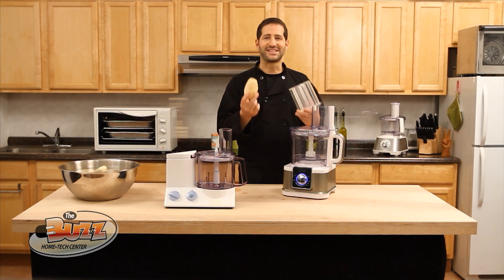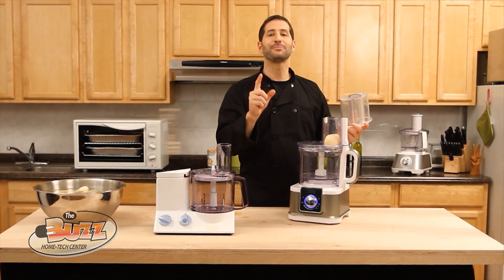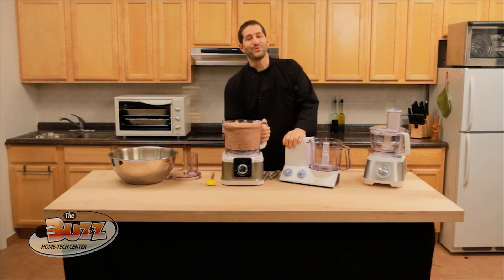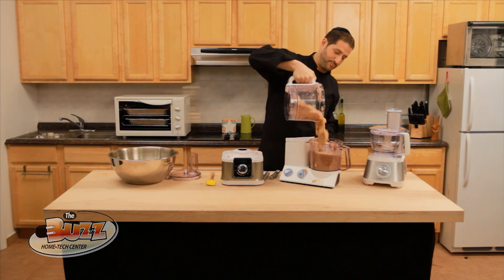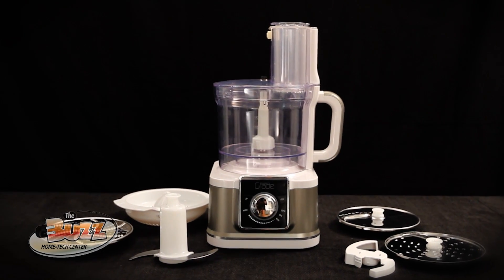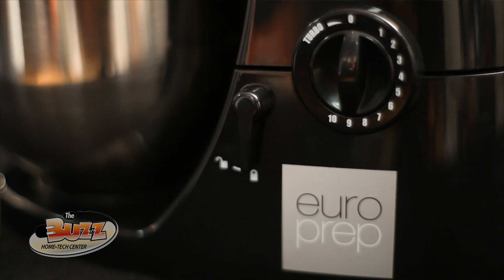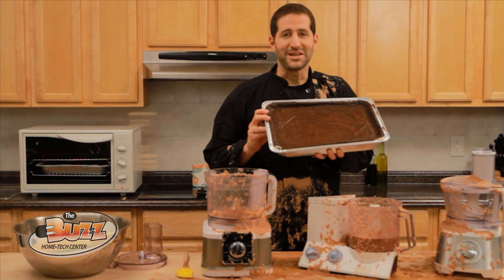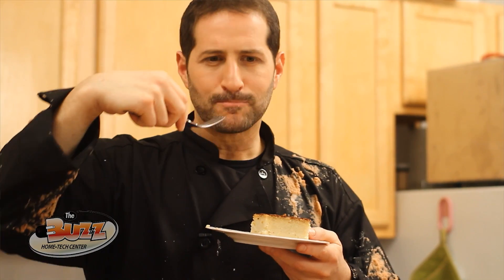Modi in the kitchen: Making Kugel - At the Buzz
Stand-up comedian Modi makes Kugel with the all new Gourmet Grade food processor available exclusively at the Buzz. Buzzsale.com

Starring MODI
Directed by Sam Ash
Produced by Danny Finkelman